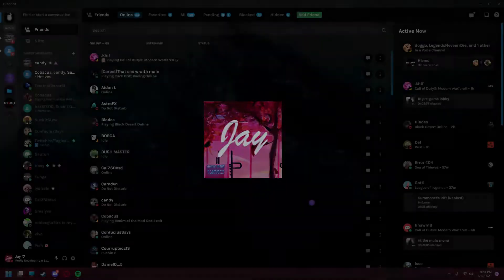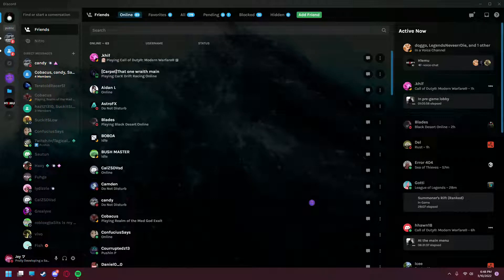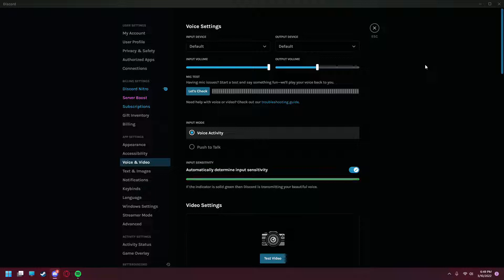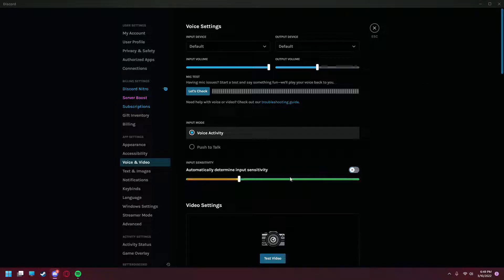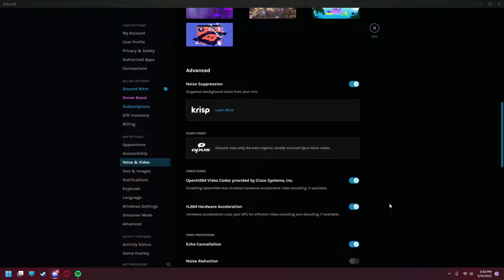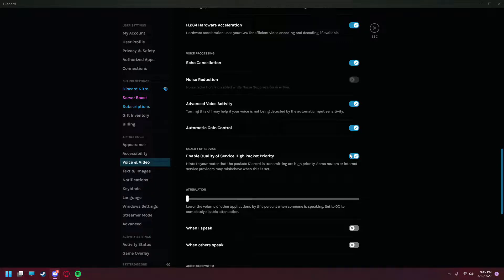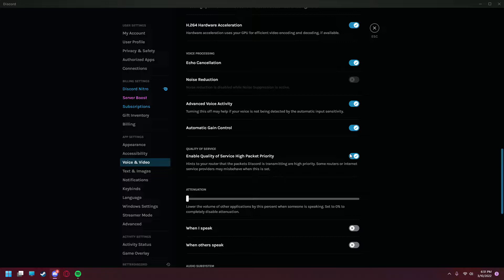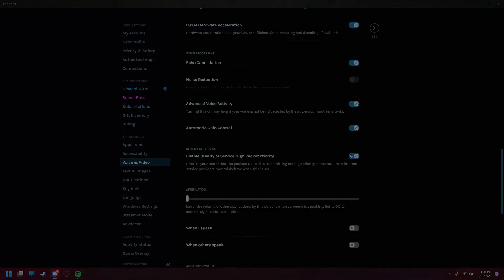How To Optimize Discord! (Better Quality, Lower Ping + Lag, And More!) [Best Settings In 2022!]